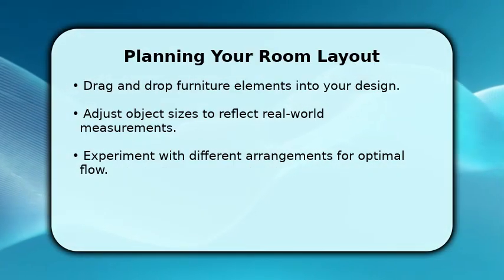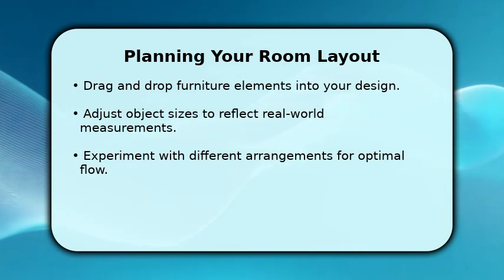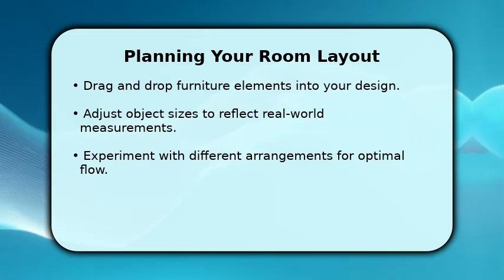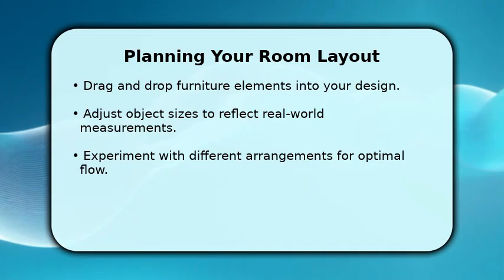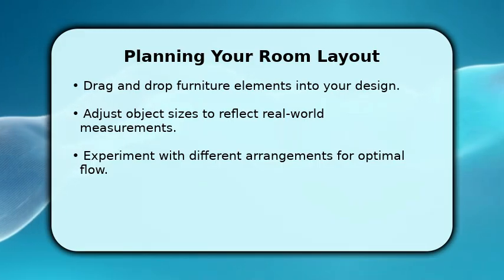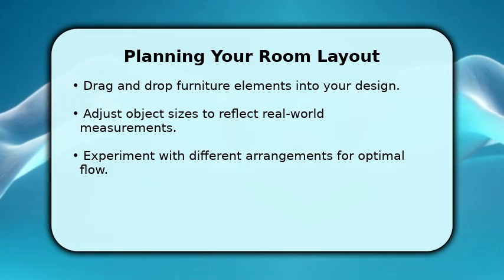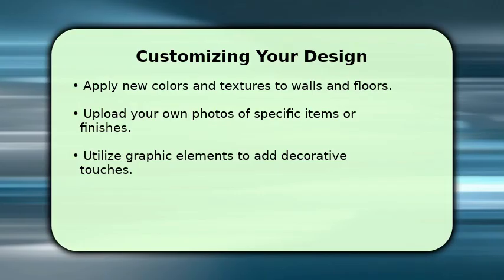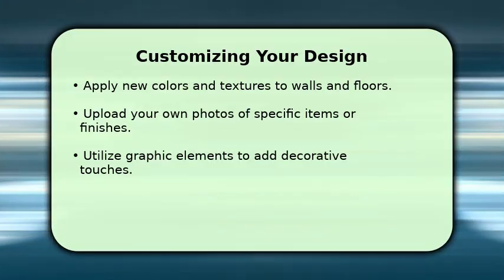How To Use Canva For Home Design - Easy Guide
In this video, we'll show you how to use Canva for home design. From creating a mood board to designing your dream kitchen, we'll cover the basics of using Canva's graphic design software for interior design projects. Whether you're a seasoned designer or just starting out, this easy guide will walk you through the process step by step.